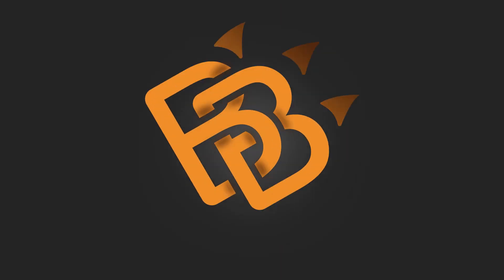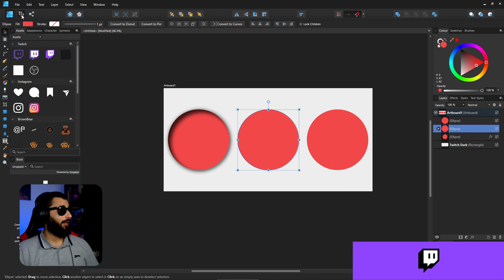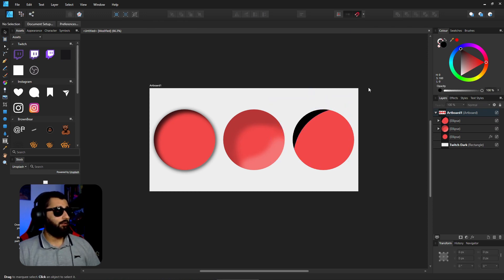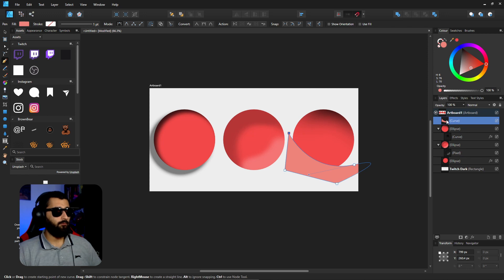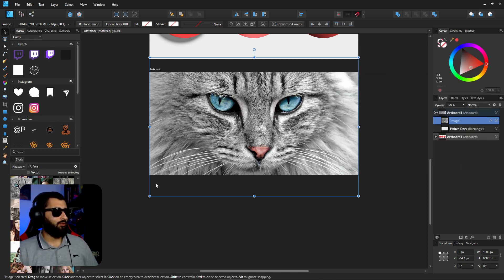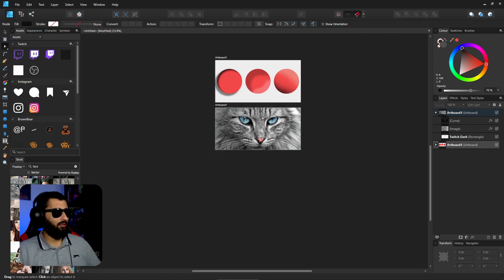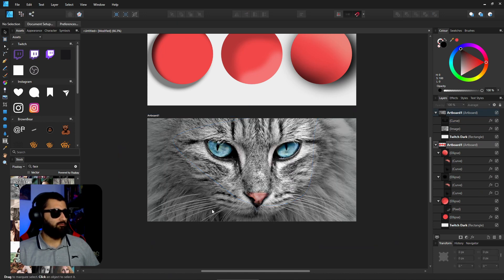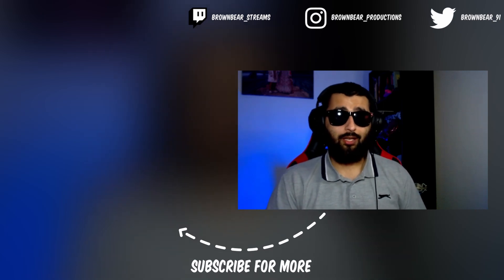Make Shadows Easily in Affinity Designer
These are the ways I tend to make shadows for any of the project I've done. There are probably other ways but it's always good to know a few methods to pick and choose which you feel is best for you.

Which method is your favourite?